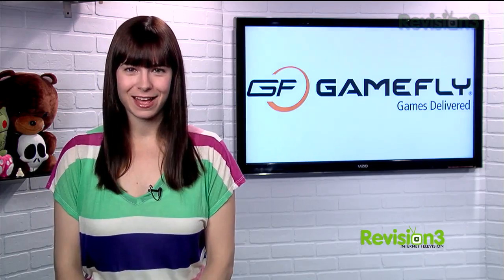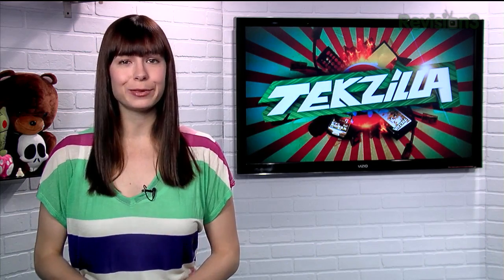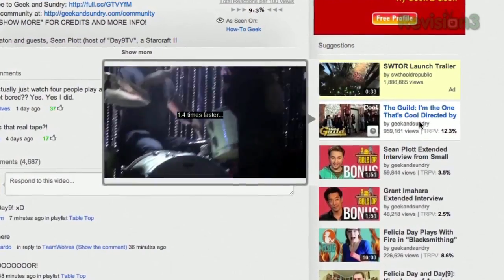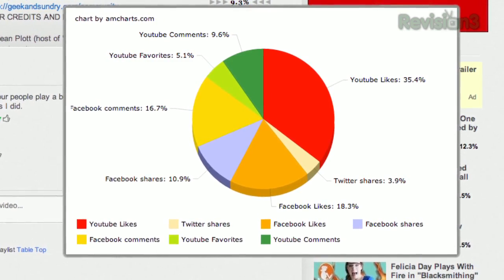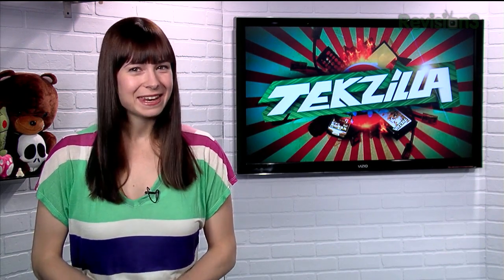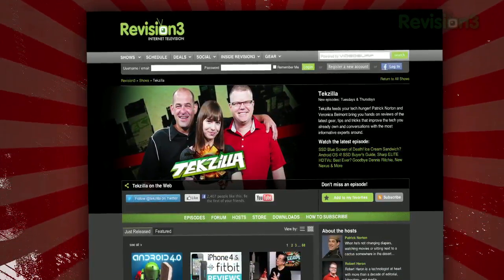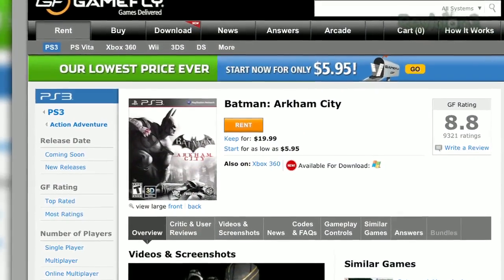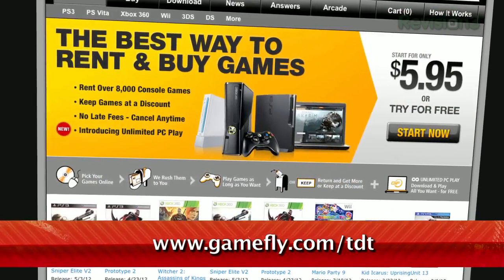Preview Any Youtube Video Without Clicking! - Tekzilla Daily Tip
Want to check out that YouTube video before clicking through, to make sure it's worth watching? On today's Tekzilla Daily, Veronica shows you how YouTube Preview gives you a peek, along with a ton of stats.